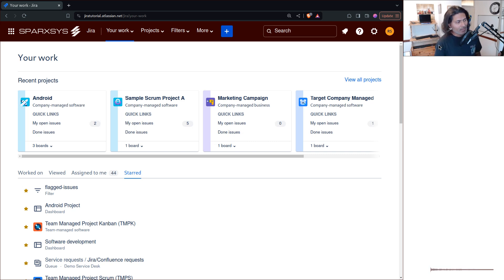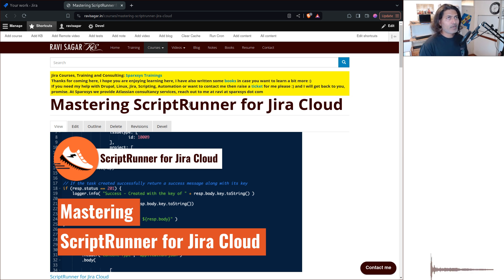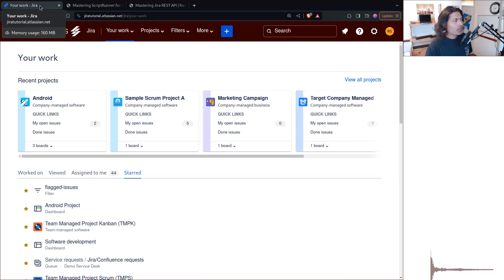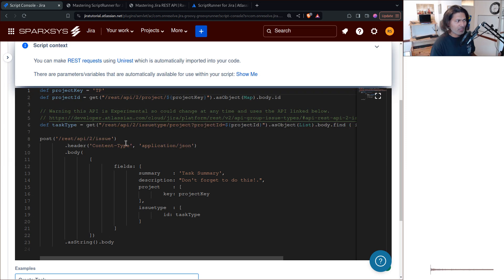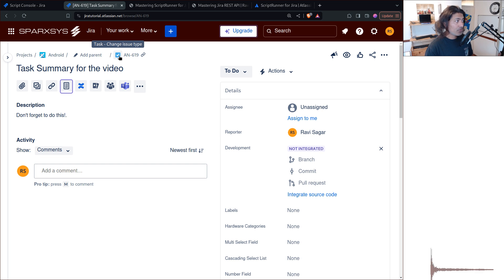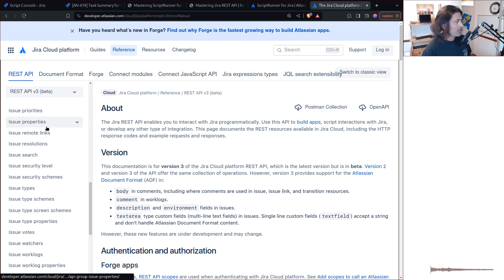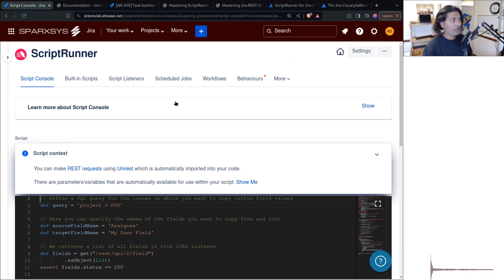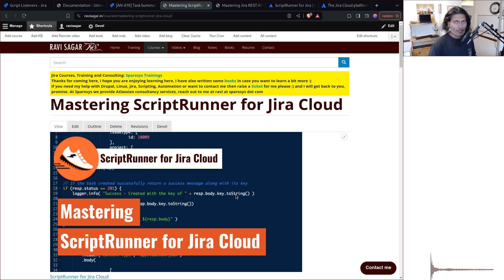Scriptrunner for Jira Cloud - Getting started easy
Getting started with ScriptRunner for Jira Cloud is super easy. You need to know little bit of Groovy and Jira REST API.